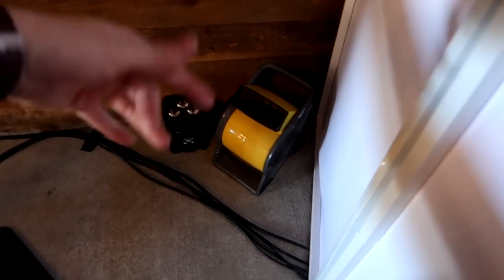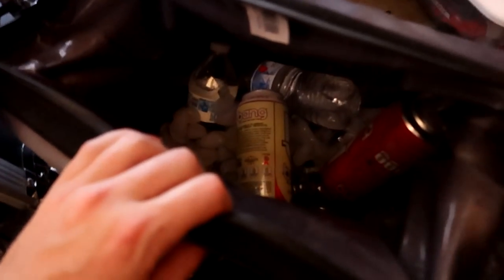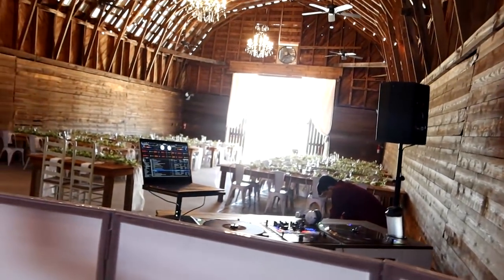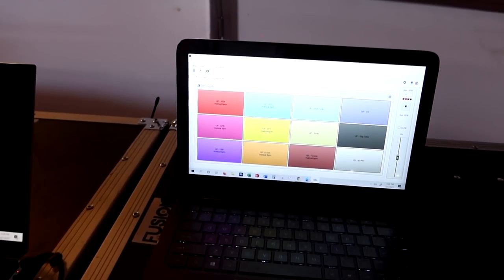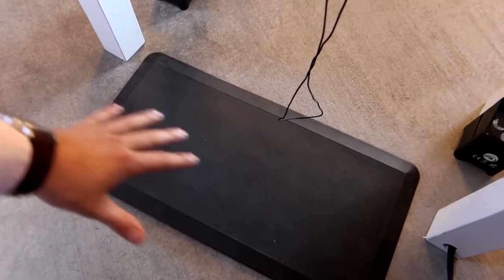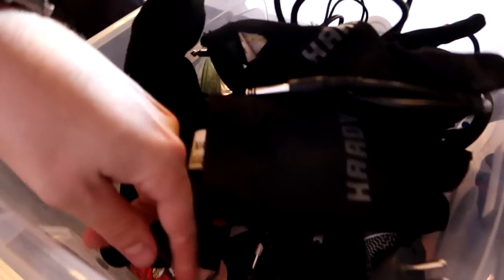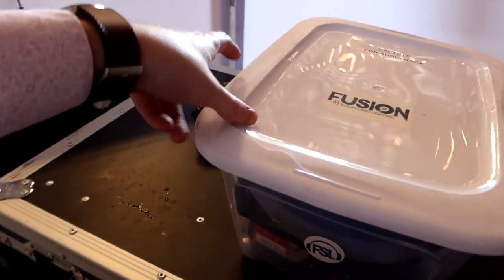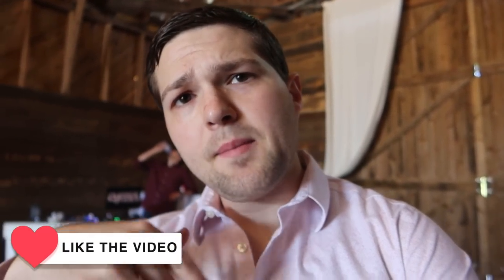DJ Pro Tips: 8 things you NEED TO BRING to your Events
In this video I go through 8 things you need to bring to your events.

1.) High Output Fan (In Black Now)

Truss/Staging
-4' by 4' Stage Risers made by ProXdirect

VIDEO GEAR